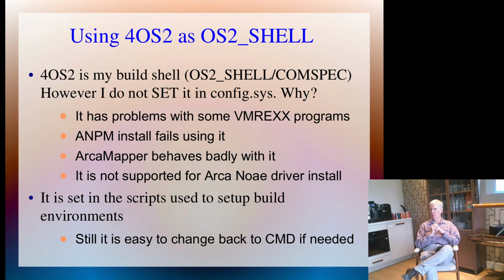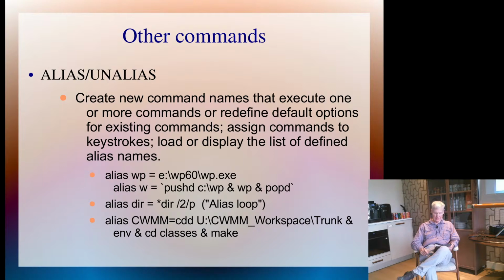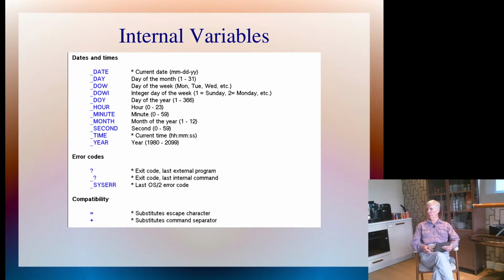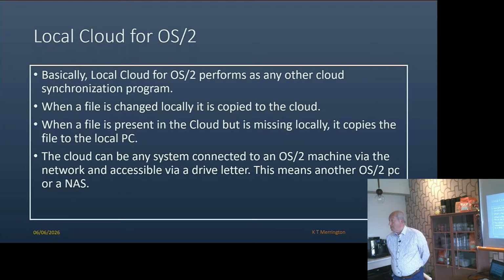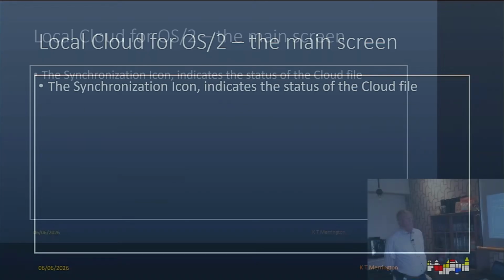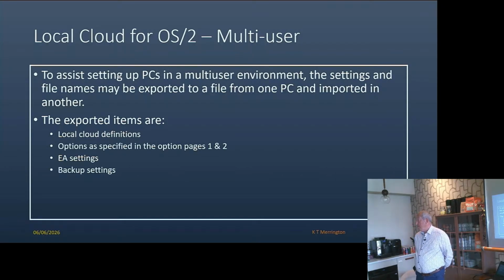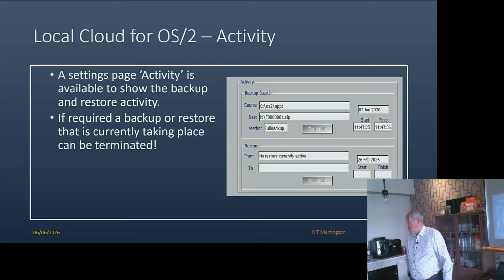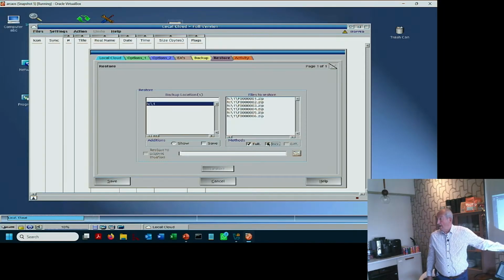Warpstock Europe 2026 #5